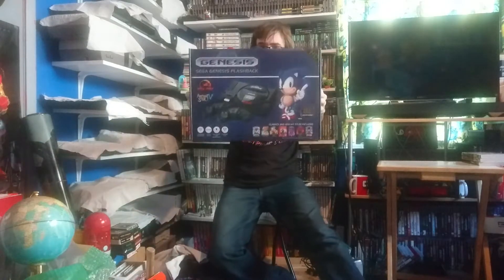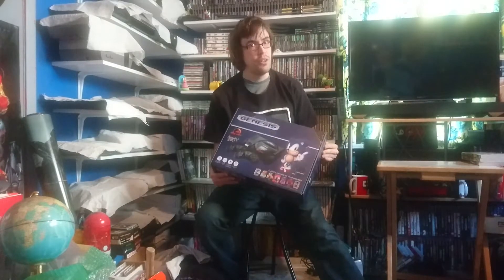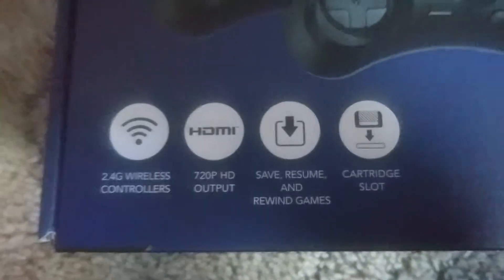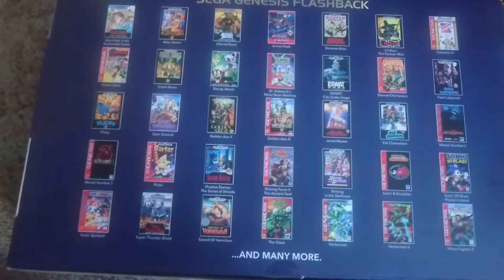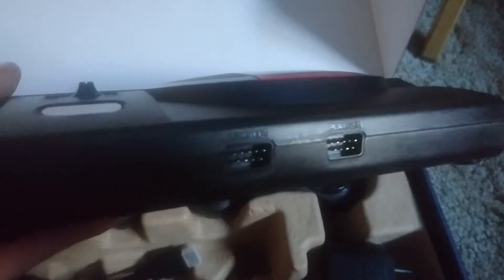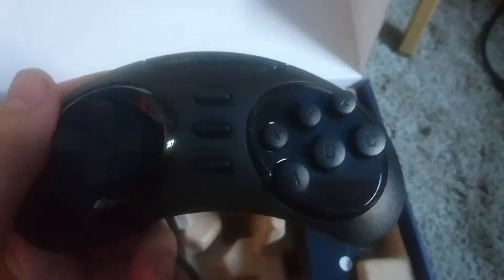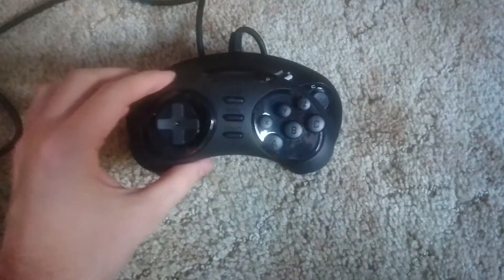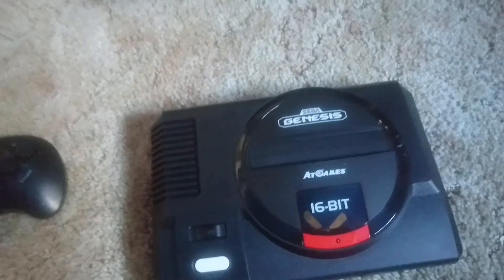Sega Genesis Flashback HD -Unboxing-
Today we'll take a look at and unbox the 2017 At Games Sega Genesis Flashback